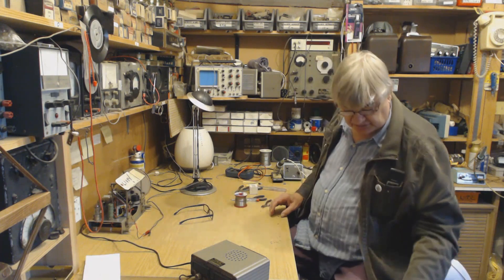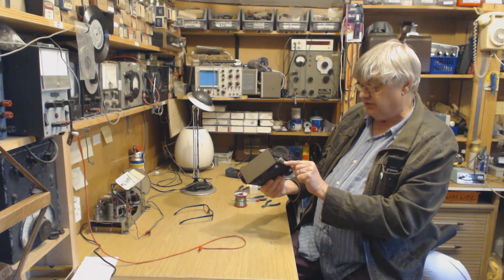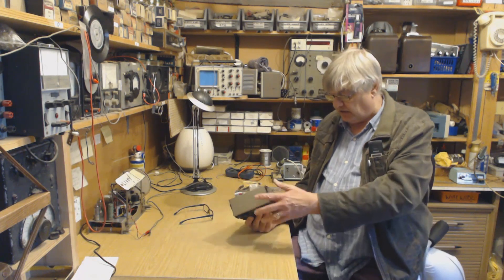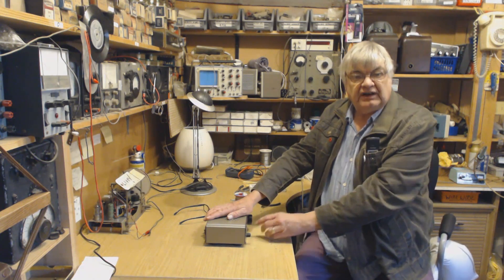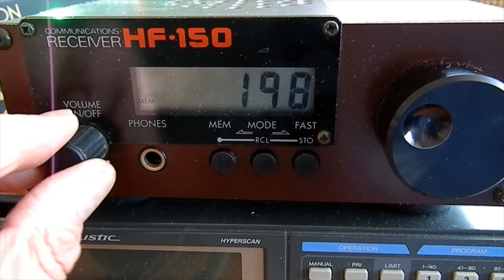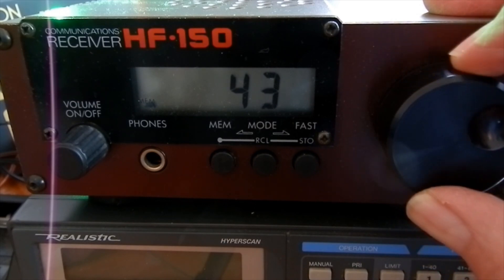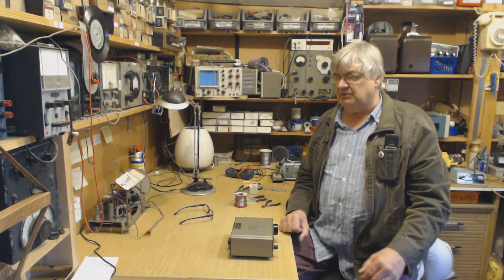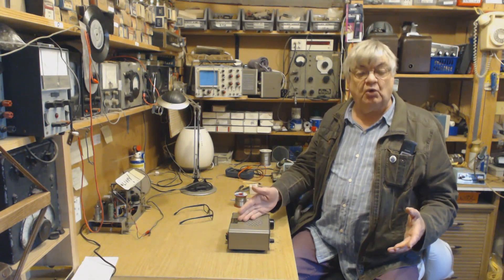The Lowe HF150 Communications Receiver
Here's a look at my Lowe HF150 Communications Receiver. Covering 30kHz to 30MHz, this little receiver is truly amazing.